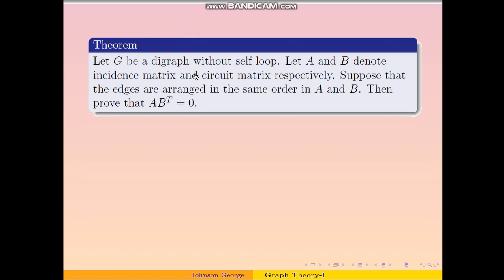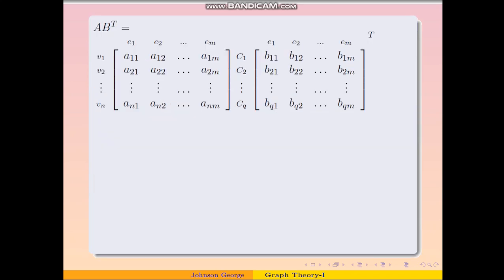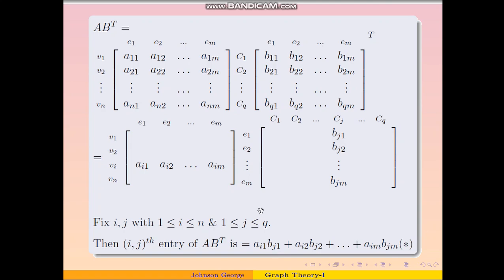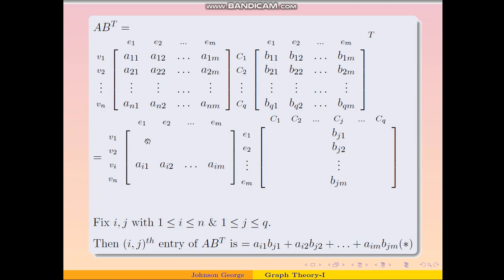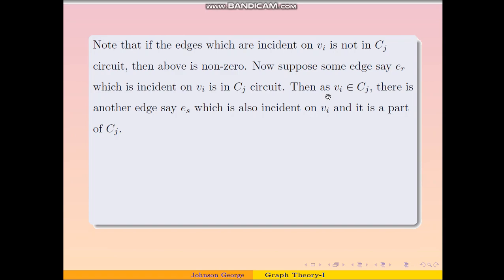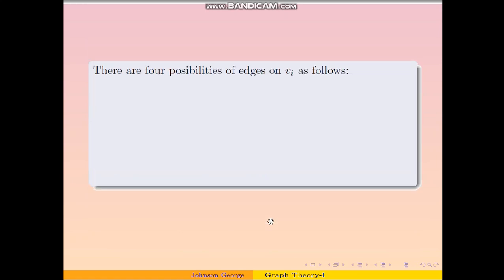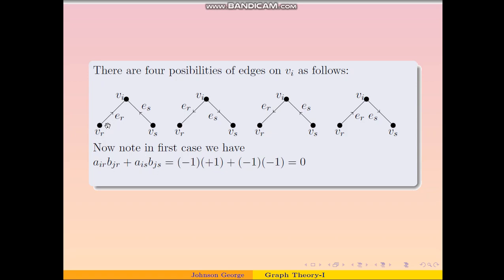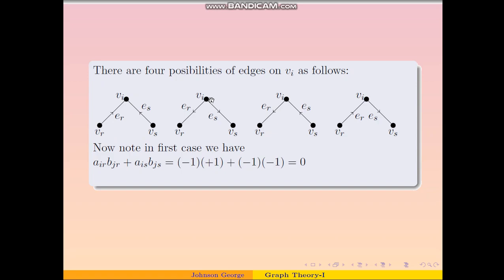Lecture 5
Prove that the product of incidence matrix and transpose of circuit matrix in digraph is a zero matrix